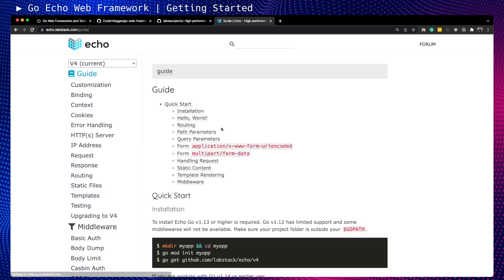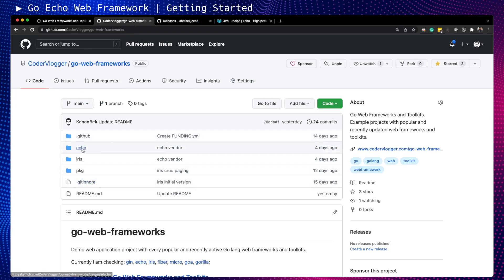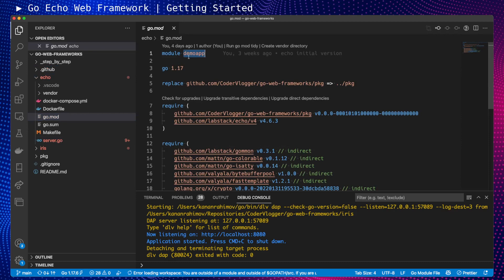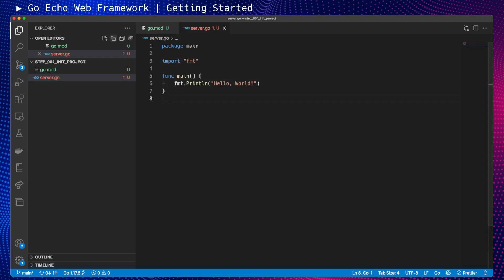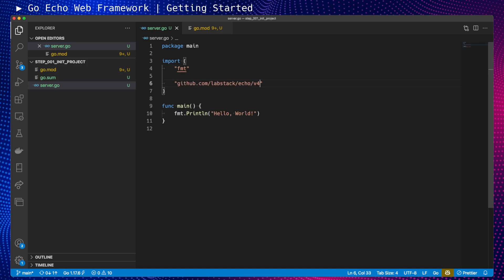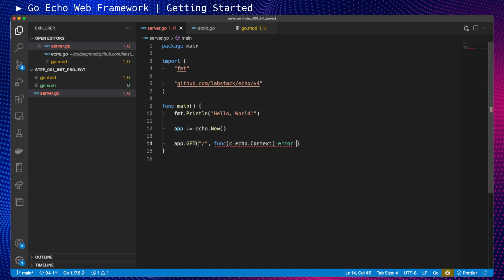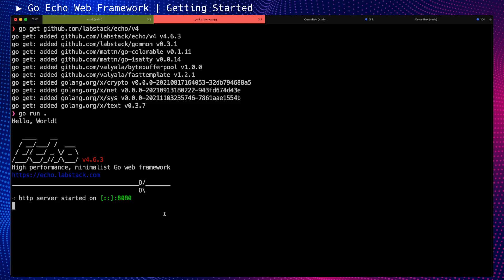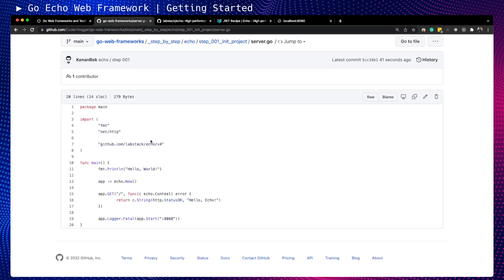Go Web Frameworks - Echo - Getting Started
💳 Join CoderVlogger.com membership:
Perks:
- Email Newsletters
- Advanced Resources
- Extended Daily Vlogs